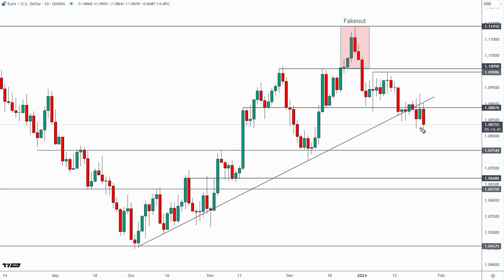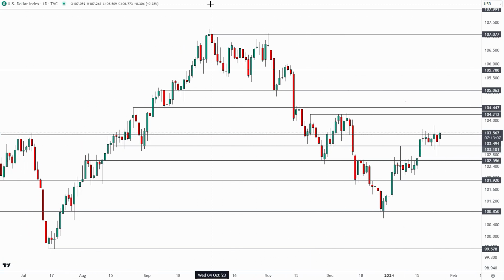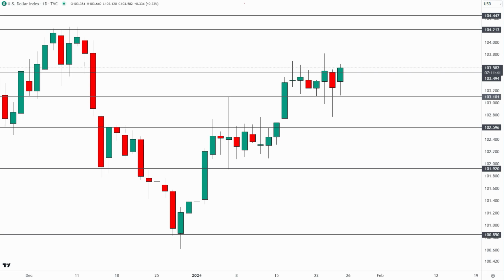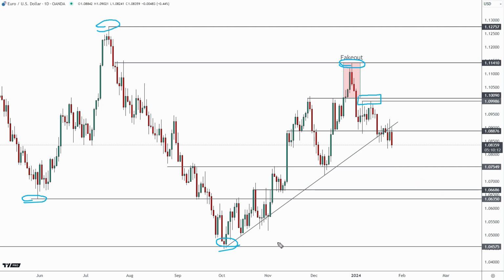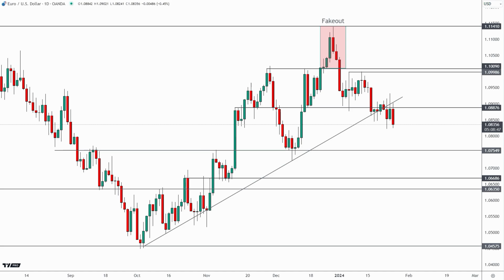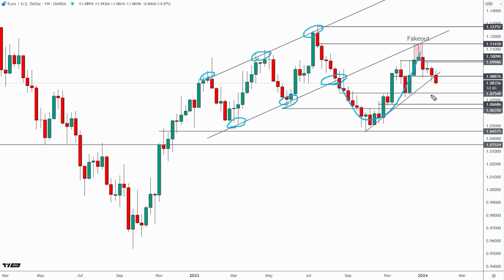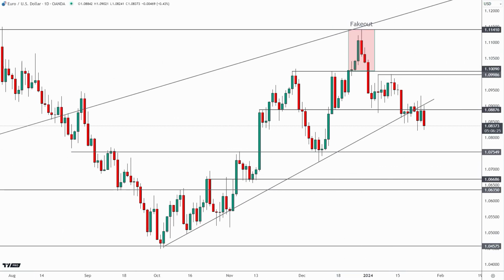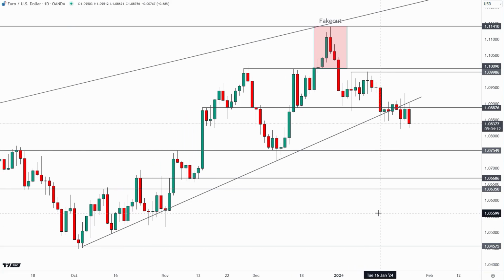EURUSD: 3 Keys to Trading Today's Selloff (Plus a DXY Update)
Will EURUSD continue lower? What are some key levels and targets to watch, and what does the DXY need to do next? All in today’s video!

Decoding the Euro-USD Sell-Off: Keys to Trading Success

Introduction
In today's video, we delve into the intricacies of the Euro-USD sell-off, exploring essential insights for traders. We'll discuss key levels, targets, and a euro short position, providing a comprehensive analysis.

Euro-USD Daily Time Frame
Reviewing the Euro-USD daily time frame, recent videos highlighted the breakdown on Tuesday, marking a crucial moment. Despite initial skepticism due to price action, the market confirmed the breakdown, setting the stage for potential trading opportunities.

Three Keys to Trading the Euro-USD Sell-Off

### 1. Timing is Crucial
●  Avoid shorting in the current low phase.
●  Even with a potential market close in the lower range, look for retests before considering short positions.
●  Emphasizes the significance of daily price action and the critical role of closing prices.

### 2. DXY Dynamics
●  The Dollar Index (DXY) at 100.350 presents a pivotal level with historical significance since 2016.
●  Analyzing the DXY on a weekly basis adds clarity to its role in influencing Euro-USD trades.
●  Cautionary approach advised until a sustained break above 100.350 occurs, potentially indicating a shift in market sentiment.

### 3. Patience and Risk Management
●  Acknowledges the likelihood of a retest of 2023 lows for the Euro.
●  Advocates patience, cautioning against expecting rapid movements in the desired direction.
●  Stresses the importance of taking profits along the way and highlights key support levels.

Macro Perspective on Euro's Future
●  Examines the broader picture, considering the Euro's potential journey towards 2023 lows and beyond.
●  Emphasizes the need for patience amid possible weeks of consolidation.
●  Connects technical analysis to weekly charts, suggesting a rounded retest scenario that traders should be wary of.

Personal Trade Update
Shares details of a short position initiated at 1.895 in real-time, emphasizing the need for caution despite initial profits.
●  Stresses the significance of the DXY's behavior for confirmation.
●  Encourages viewers to exercise patience and avoid chasing trades.

Conclusion
In conclusion, the Euro-USD sell-off presents a complex landscape that demands careful consideration. Patience, strategic timing, and a thorough understanding of key levels are crucial for successful trading. This analysis serves as a guide for navigating the current market conditions, emphasizing the importance of informed decision-making and risk management.